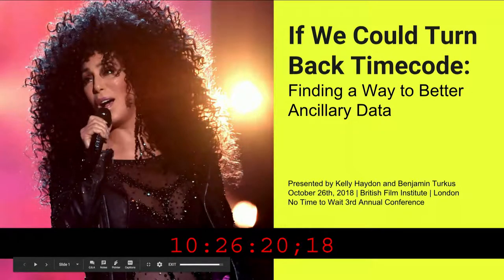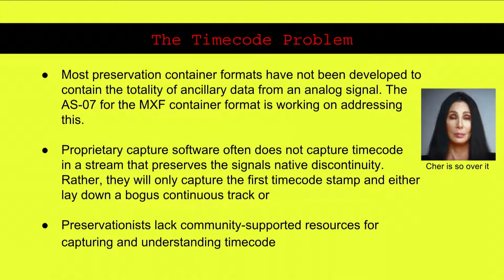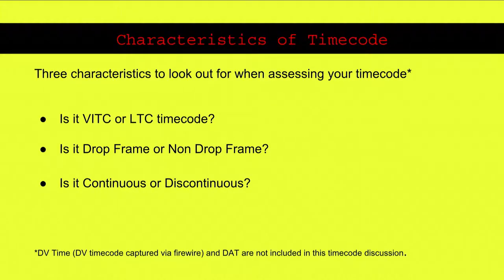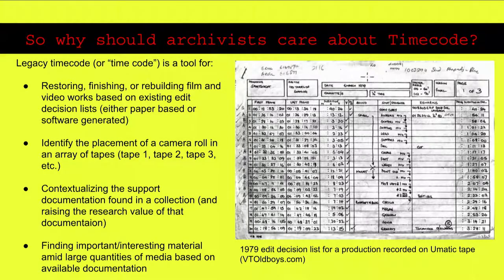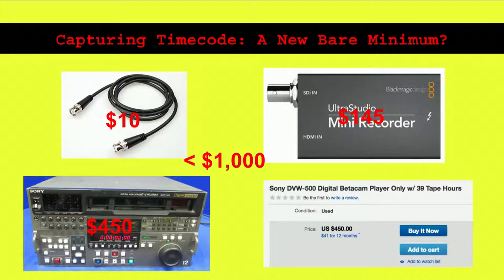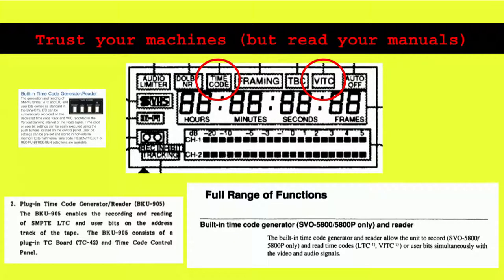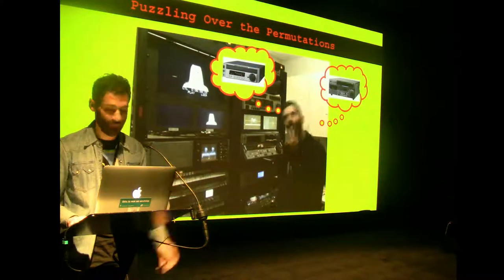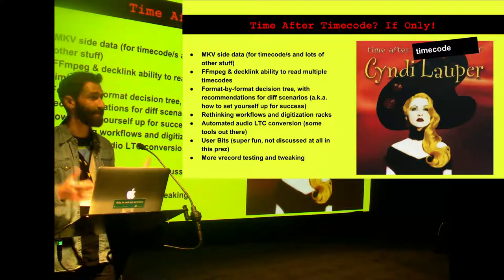No Time To Wait S03E19 - Kelly Haydon and Benjamin Turkus - If We Could Turn Back Timecode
Full title of presentation: If We Could Turn Back Timecode: Finding a Way to Better  Ancillary Data
Let’s be real: timecode is a pain. LTC, VITC, Drop Frame, Non-Drop Frame, continuous, discontinuous, file formats that offer varying levels of support—at times, it feels like timecode was designed to foil the best intentions of archivists working with time-based media. While there’s certainly an argument for pretending it doesn’t exist, every once in while timecode reveals itself to be an essential part of a video recording, something that captures the intentions or thought processes of an artist or creator. Offering a historical overview, some technical background, and an update on recent developments in vrecord and MKV, in this Cher-themed presentation Kelly and Ben will take back all of the bad words that they’ve said about timecode, and find us a better way.